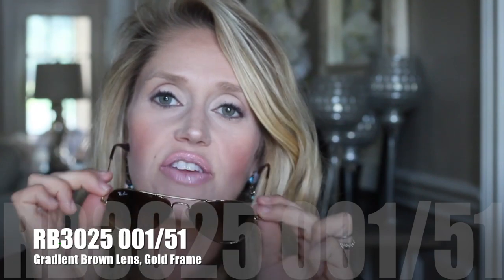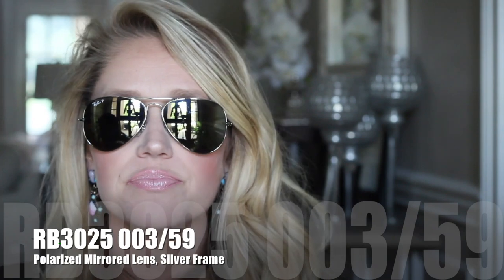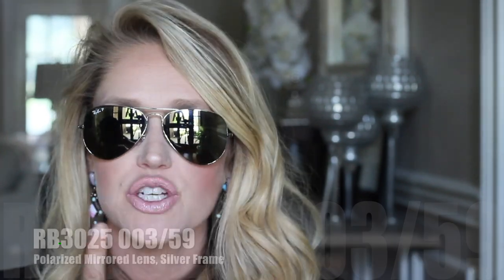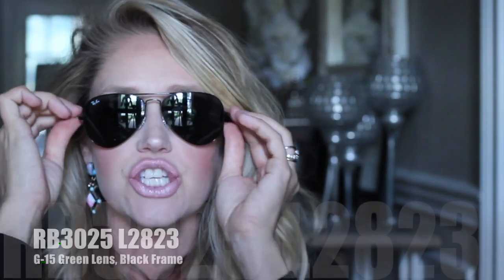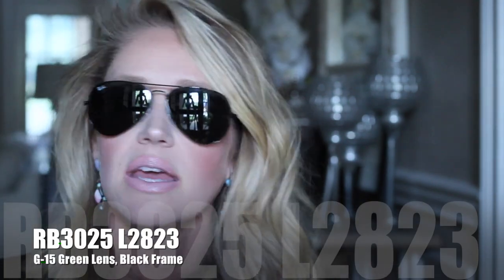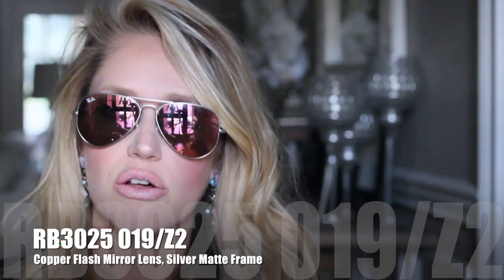Ray-Ban Aviator Collection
My current, favorite sunglasses are Ray-Ban Aviators.  I love the size, the look and the comfort of them.  They look great on every face frame, once you find the right size (55mm, 58mm, 62 mm).

Gradient Brown Lens, Gold Frame (55mm) RB3025 001/51

Gradient Brown Lens, Gold Frame (58mm) RB3025 001/51

Blue Mirror Lens, Matte Gold Frame (55mm) RB3025 112/17

Blue Mirror Lens, Matte Gold Frame (58mm) RB3025 112/17

G-15 Green Lens, Gold Frame (58mm) RB3025 L0205

G-15 Green Lens, Gold Frame (55mm) RB3025 L0205

Polarized Mirrored Lens, Silver Frame (58mm) RB3025 003/59

G-15 Green Lens, Black Frame (58mm) RB3025 L2823

Copper Flash Mirror Lens, Silver Matte Frame (58mm) RB3025 019/Z2